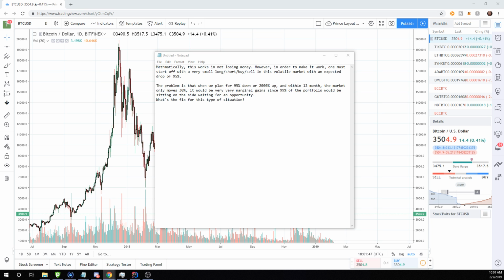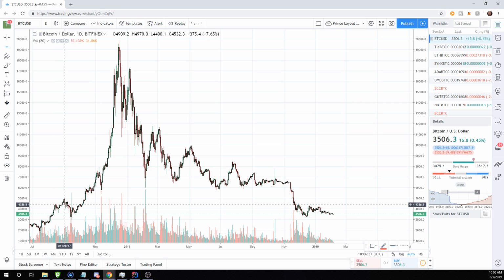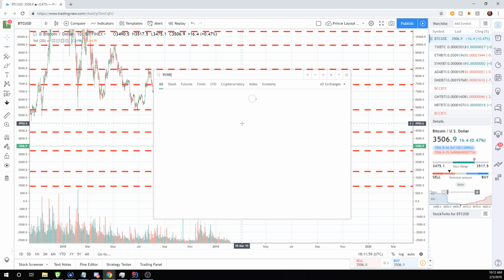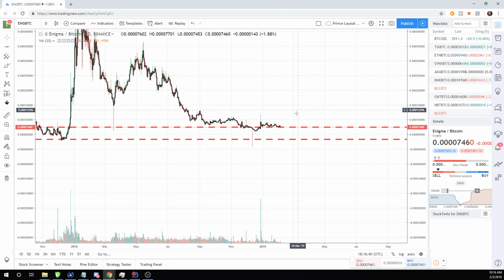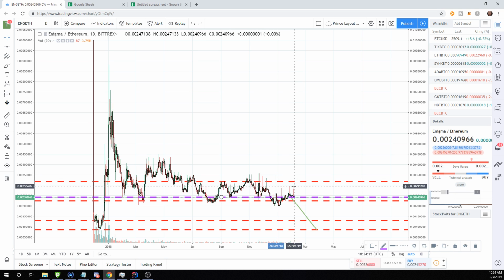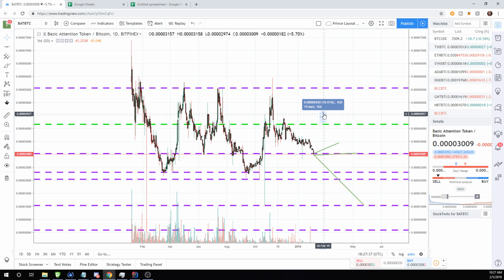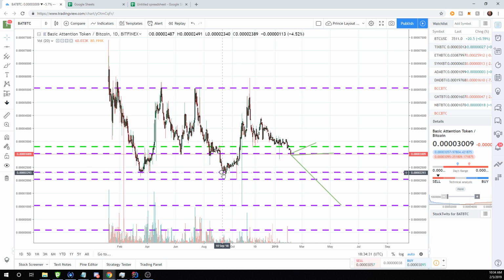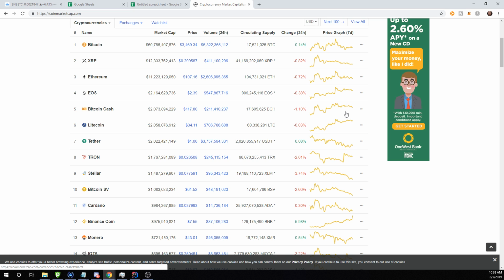Sensei Kevlar: The Way of the Trader February 2019 Dojo Live Charting Session for 2/5/2019